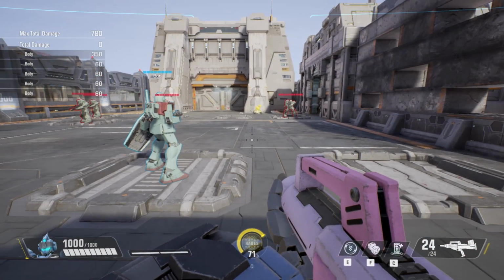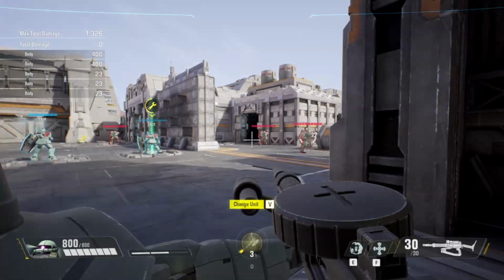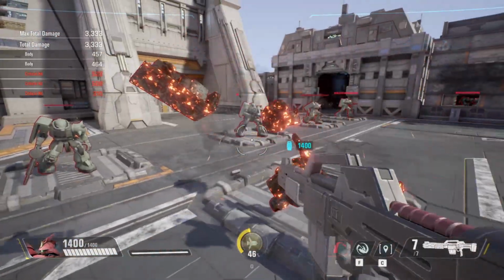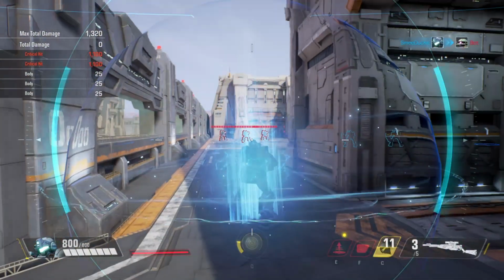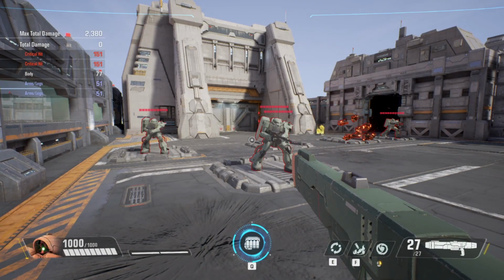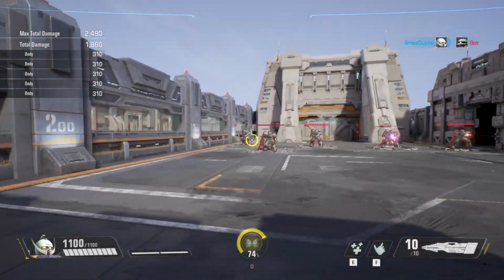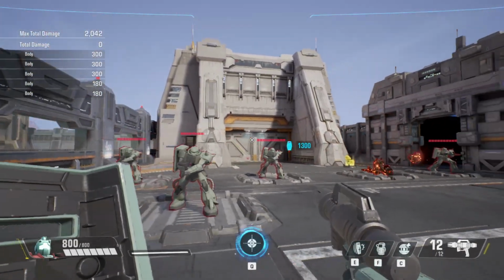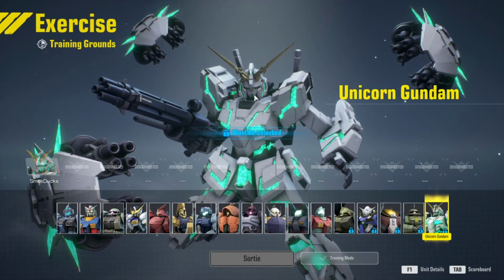Gundam Evolution: Which Character Should You Play?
Just a quick overview of each Gundam for my friends more familiar with Overwatch to better understand the skills and roles of each Gundam.

0:00 Intro
0:36 Basics
1:27 Pale Rider
3:06 "Gundam"
4:22 Zaku II (Ranged)
6:04 Barbatos
8:44 Sazabi
10:13 Methuss
12:36 GM Sniper
14:58 Asshimar
16:39 DOM Trooper
18:49 Turn A Gundam
20:27 Guntank
21:59 GM
23:52 Marasai [UC]
24:30 Gundam Exia
25:04 Mahiroo
25:41 Mazu II [Melee]
26:27 Unicorn Gundam
27:05 Easy Categorization